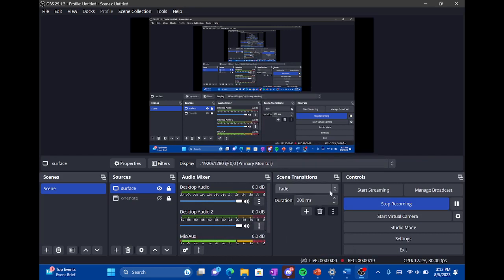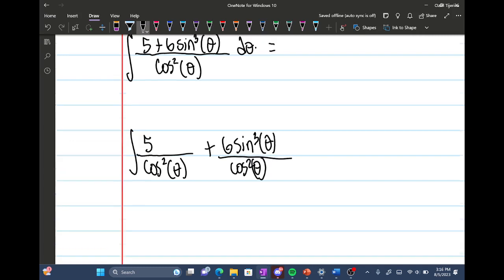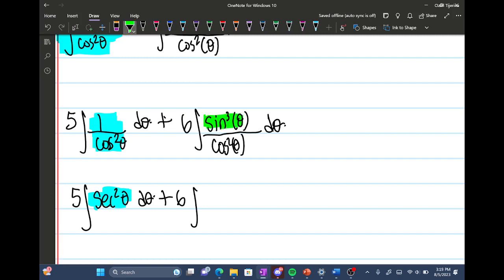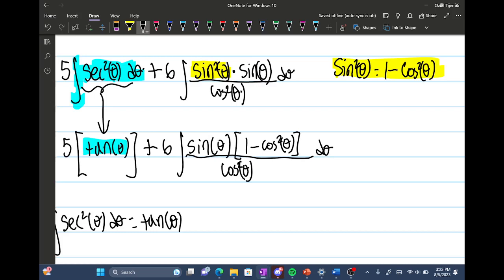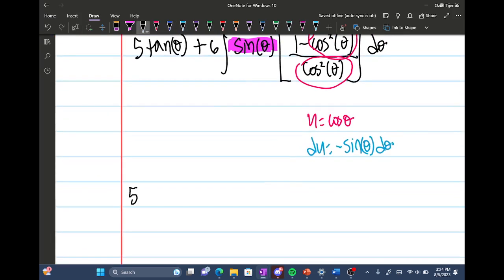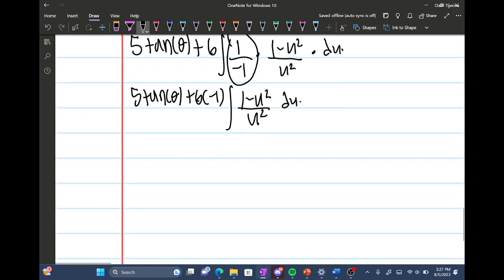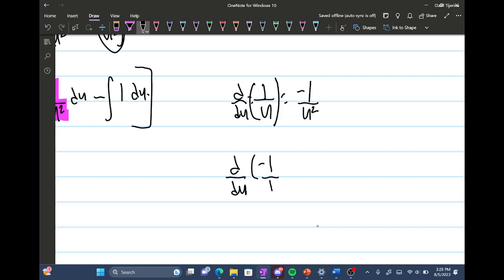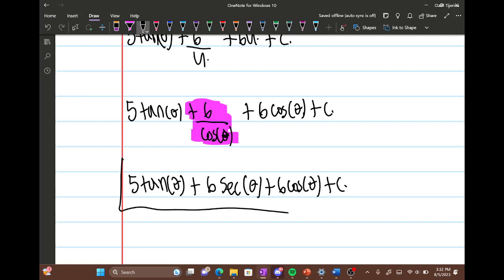Calculus 2- Integrating by u-substitution and trig identities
Hi guys!! In this video, we go over how to find the indefinite integral or anti-derivative of a trig expression using both u-substitution and trigonometric identities. This was a lengthy problem so I do apologize for how long it was. However, I always like to make things as clear as possible. With that said, if anyone has any questions or suggestions of math topics to work on, PLEASE LET ME KNOW!! Thank you so much guys :)